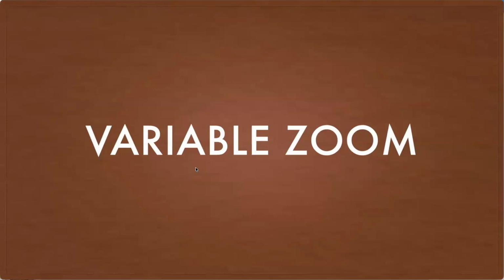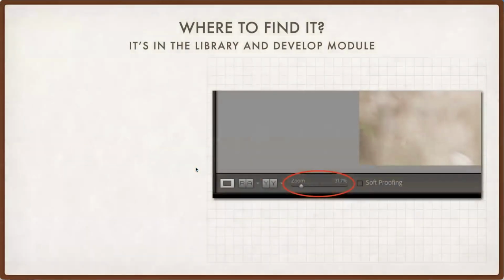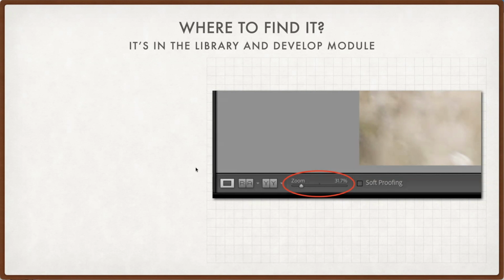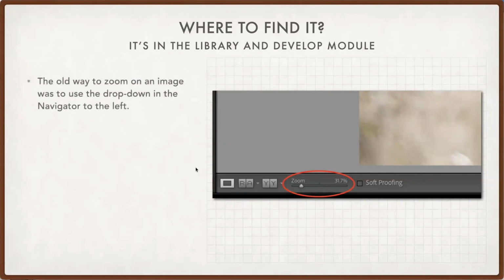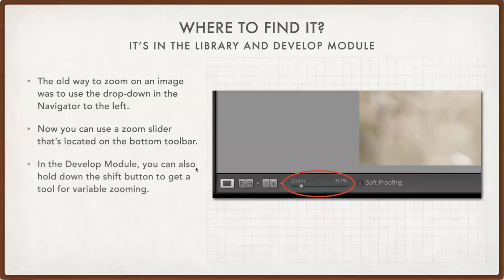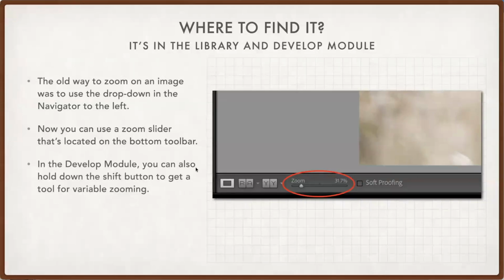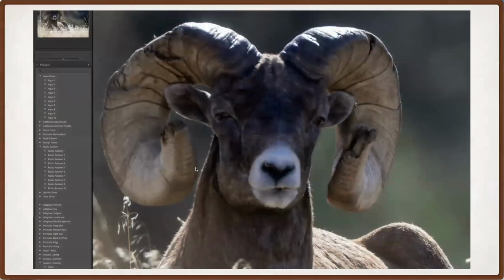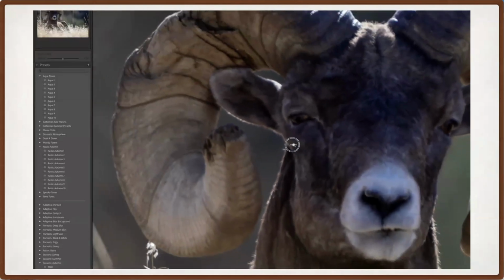Variable Zoom in Lightroom - A Hackberry Farm Nature Photography Webinar excerpt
In this video, we've made a shorter excerpt from one of our recent webinars.